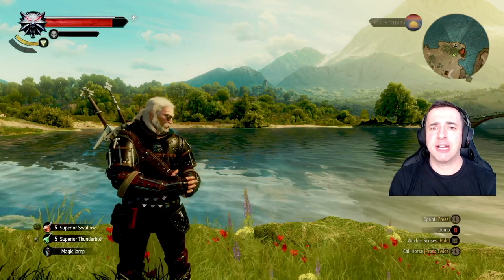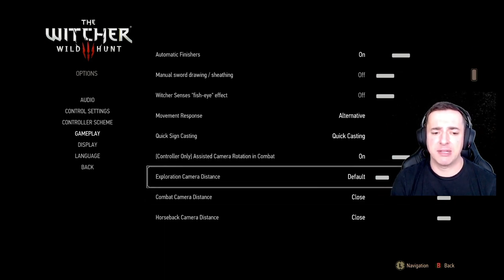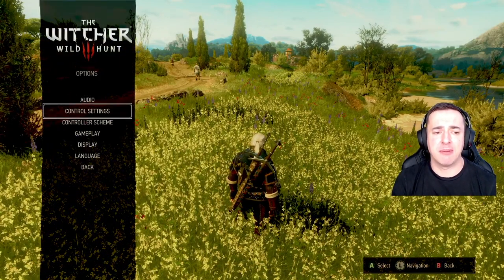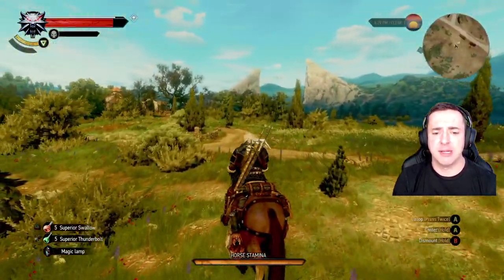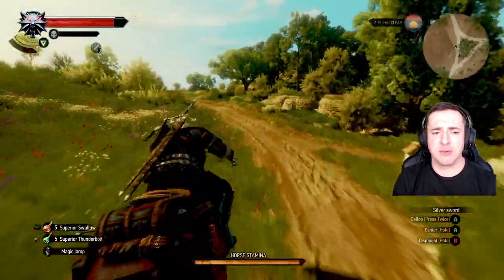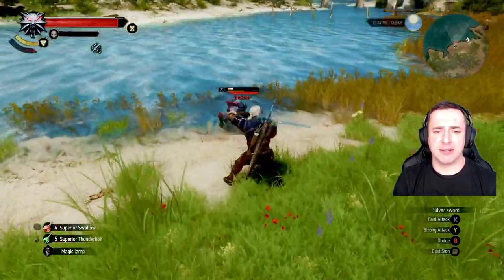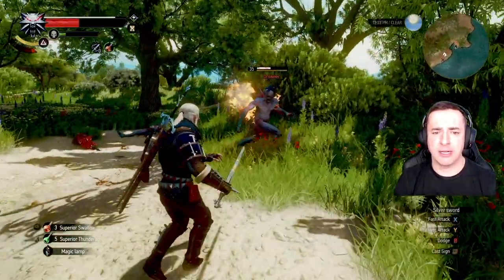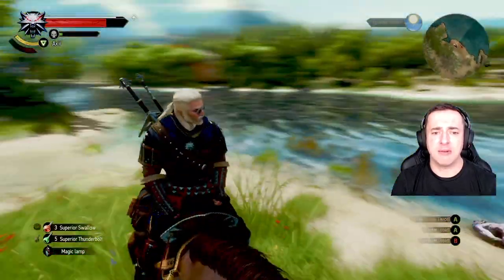Witcher 3 Next-Gen New Camera Settings Explained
In this Witcher 3 Next-Gen New Camera Settings Explained video, I show you how to switch between the default and close camera settings for exploration, horse riding and combat.

The camera settings offer default and a new close mode which gets you closer to the action. It also gives the more classic third person view seen in many games where the camera is sitting behind the characters shoulders.

I hope you find this Witcher 3 Next-Gen New Camera Settings Explained video useful. I publish dozens of videos weekly. Thanks so much!